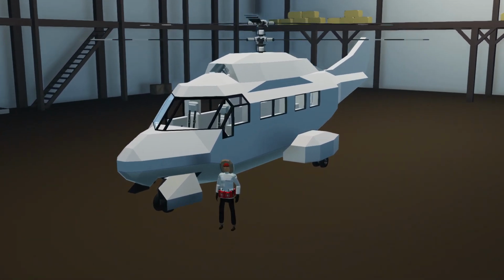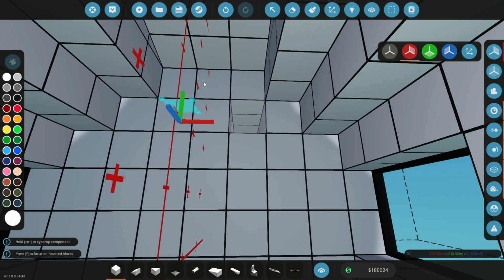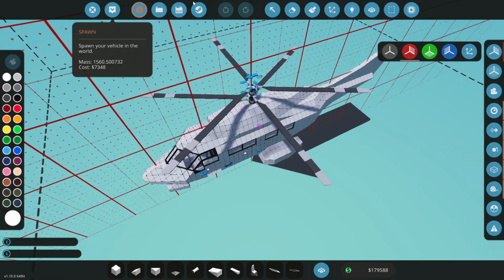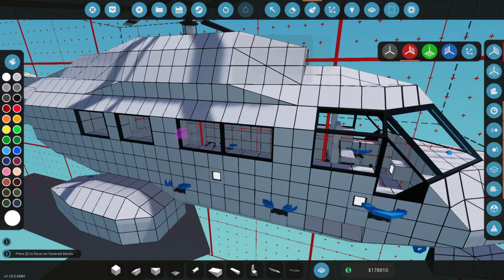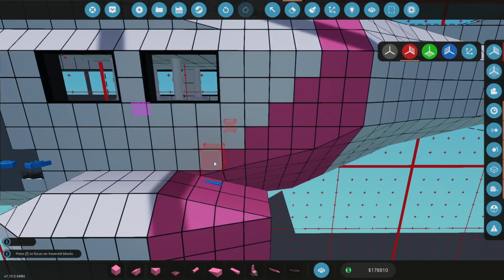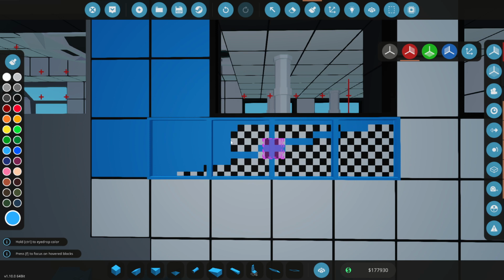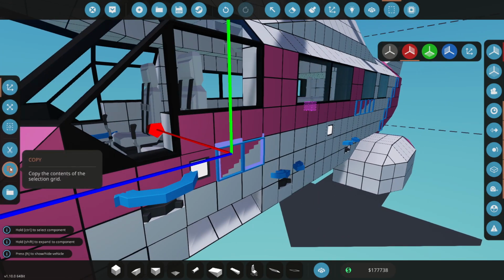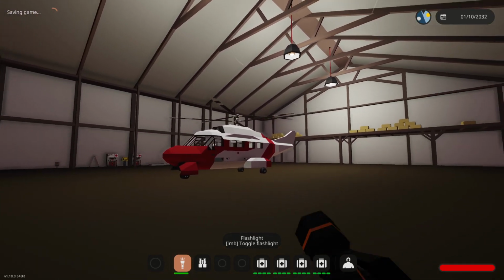HELICOPTER DOORS & PAINT! - HARDCORE CAREER MODE STORMWORKS - #66